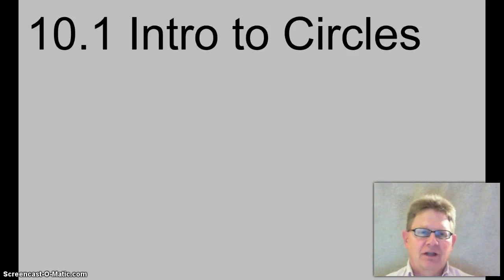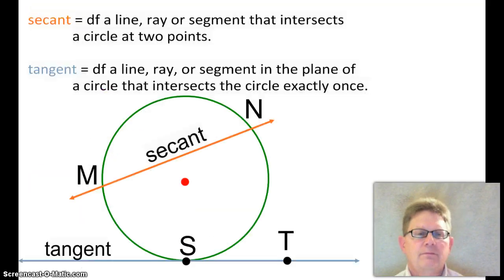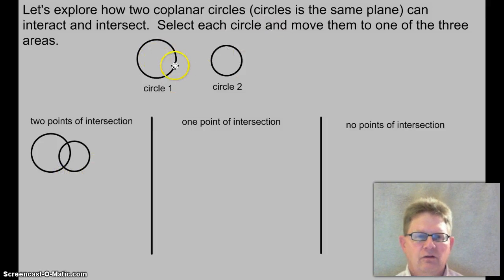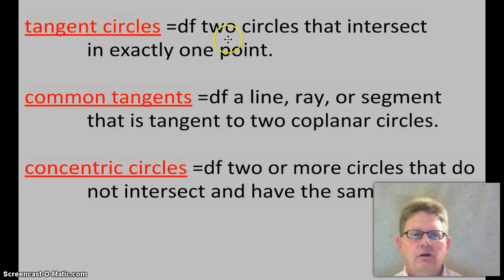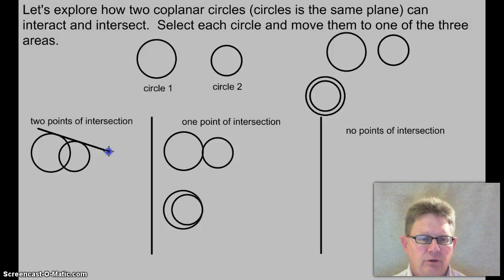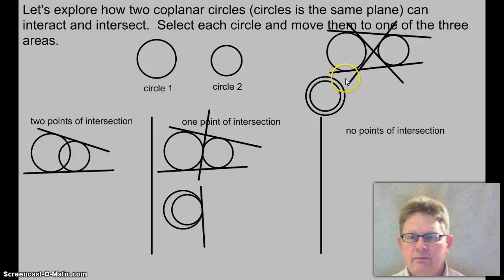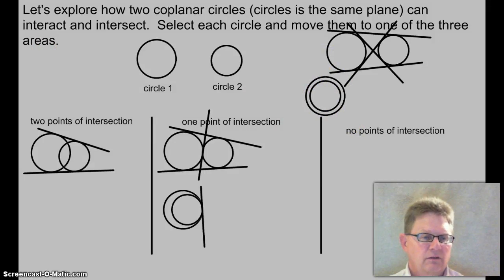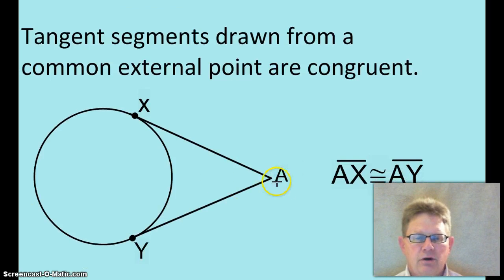HGeo 10.1-Introduction to Circles